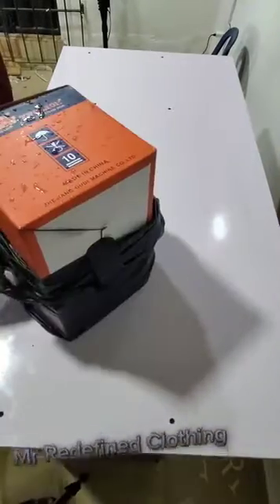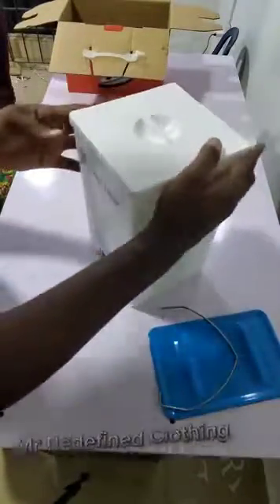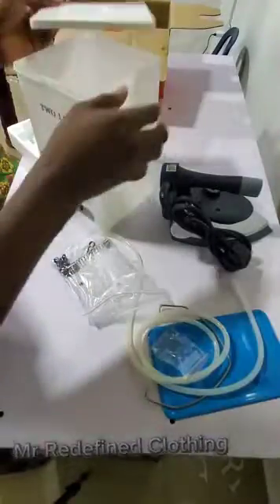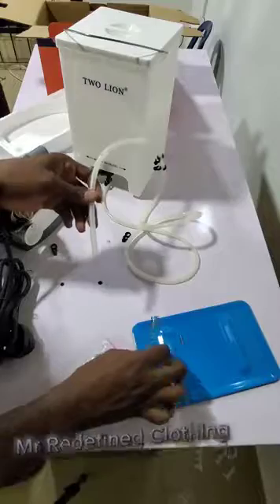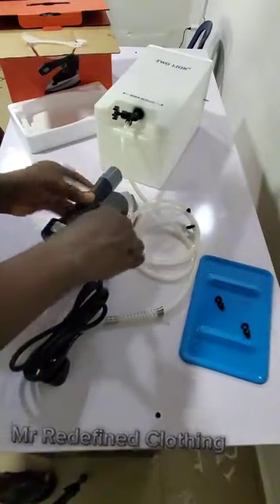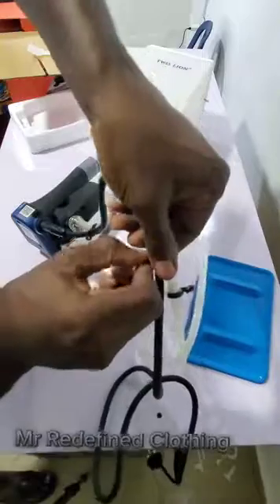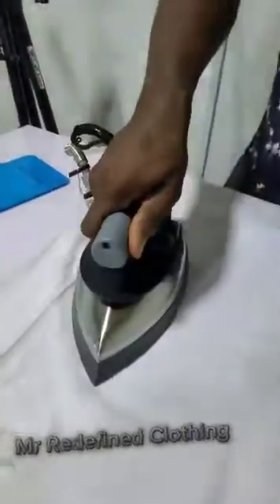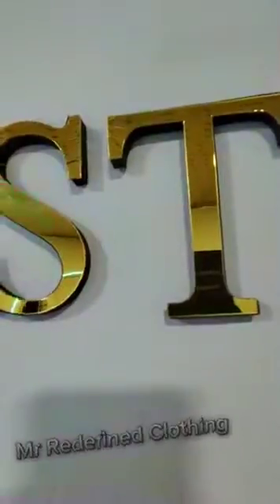TWO LION STEAM IRON UNBOXING..... FIXING, INSTALLATION AND HOW TO USE.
HOW TO INSTALL TWO LION STEAM IRON in 10 minutes. Easy and fast.